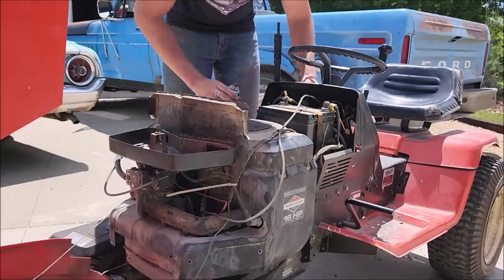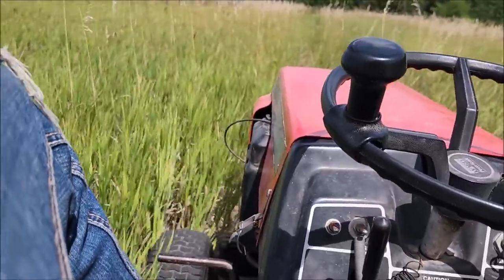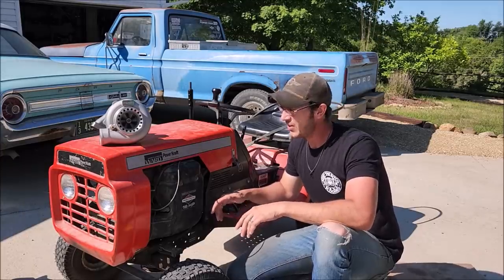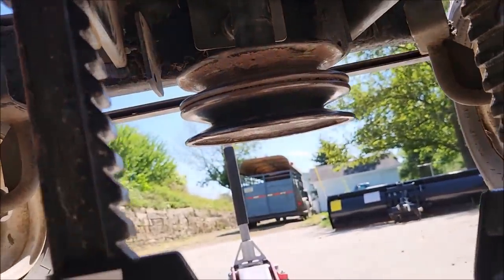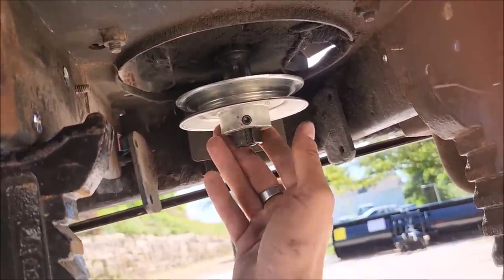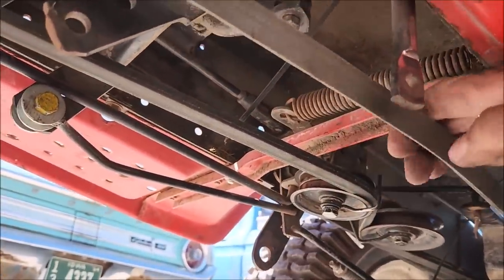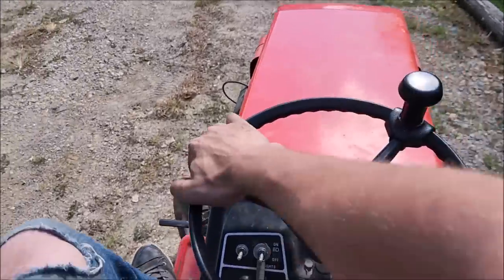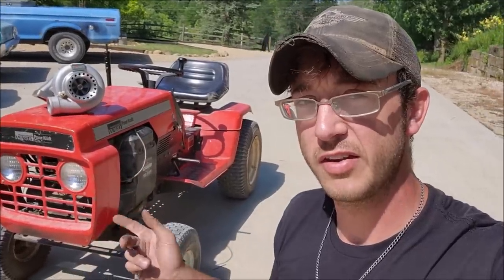FREE Mower = "RACE MOWER" for $27.50 !!!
Sometimes, you just have to have a little fun - even if it is mildly hazardous to your health.